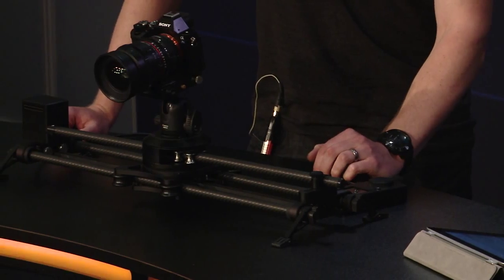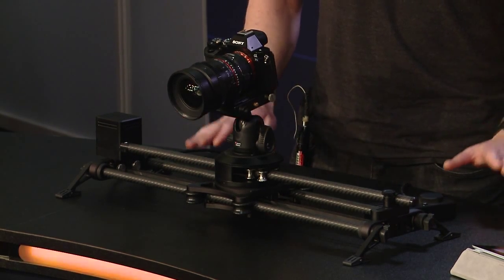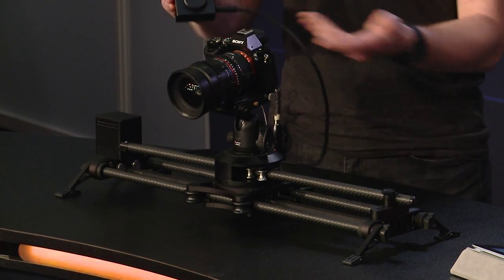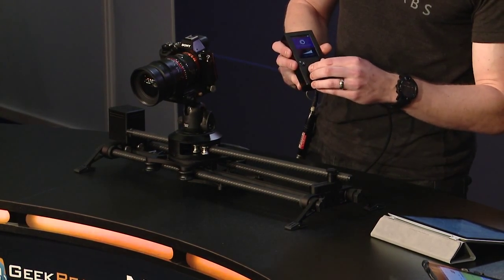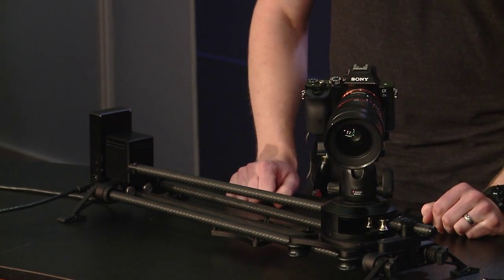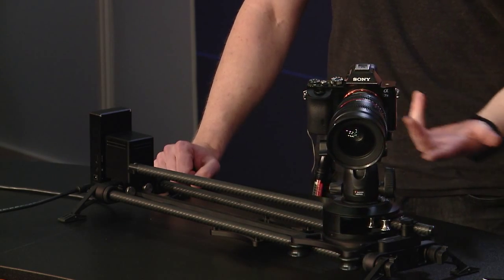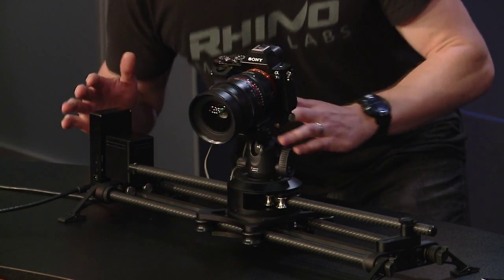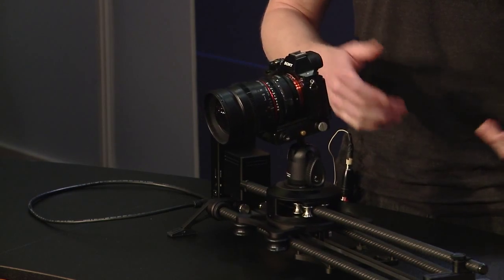Rhino Slider EVO - Motorized Camera Slider @ NABShow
Camera movement made simple. Capture stunning live motion and time lapse with our all new motorized camera slider.